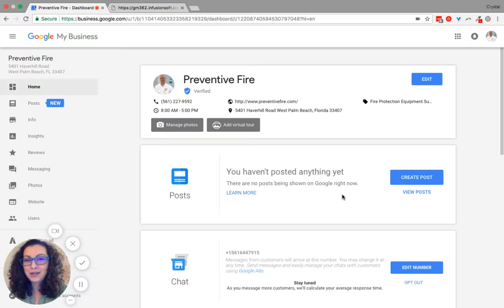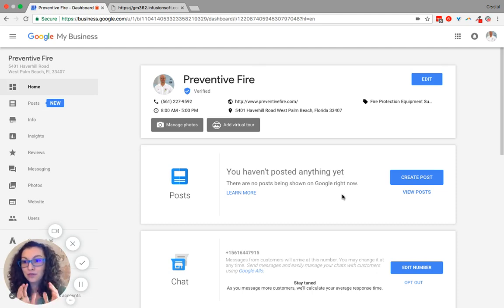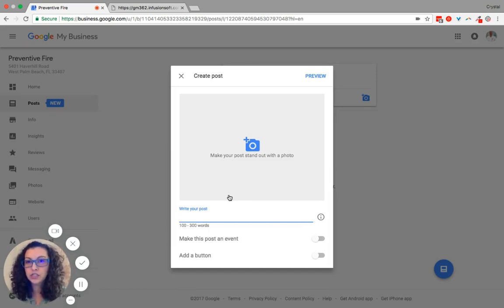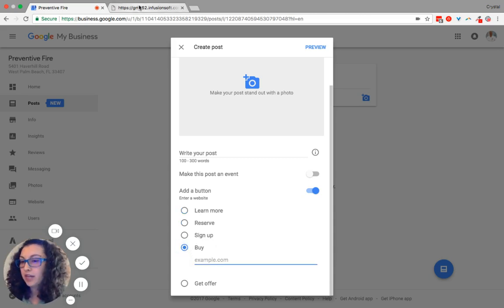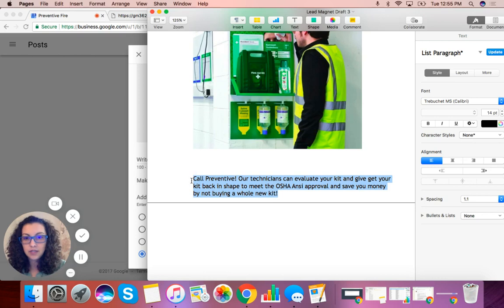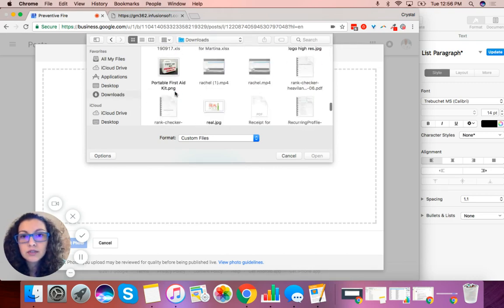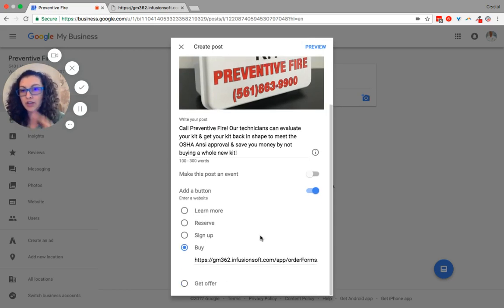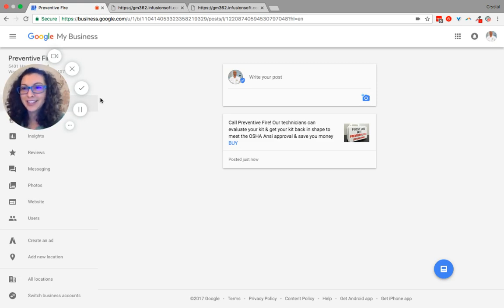How to Create & Post an Offer via Google My Business Page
Here's how to create an offer from Google My Business via the post  tab.

Creating an offer via Google My Business provides an opportunity to put this platform to work for your business.